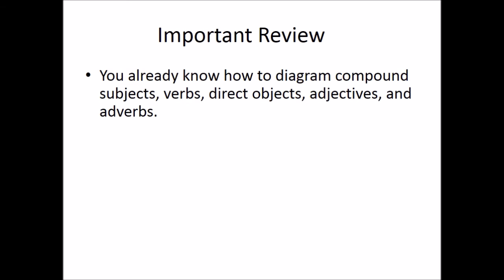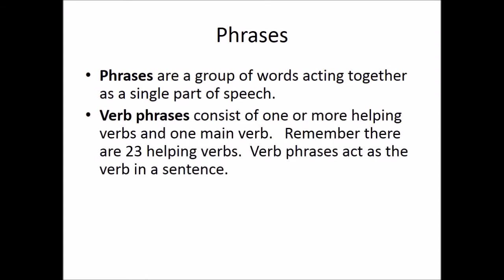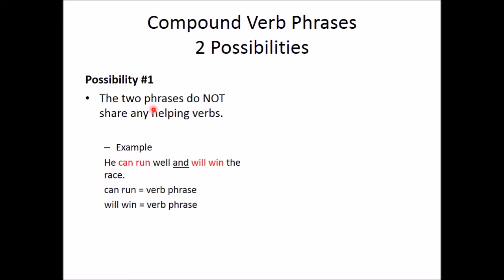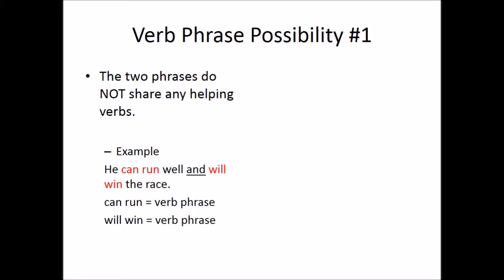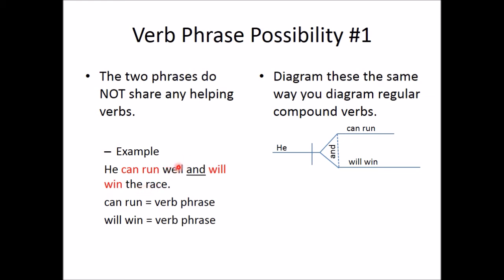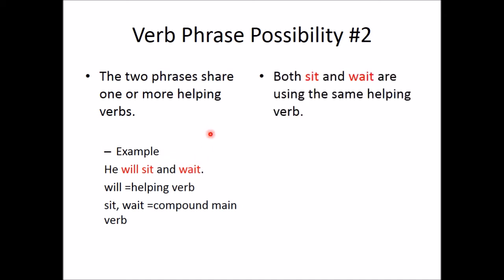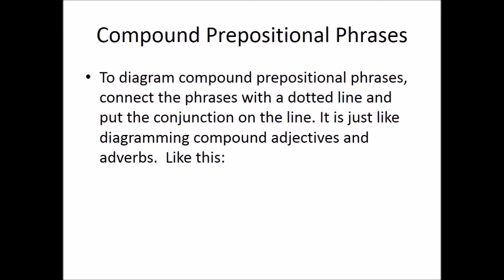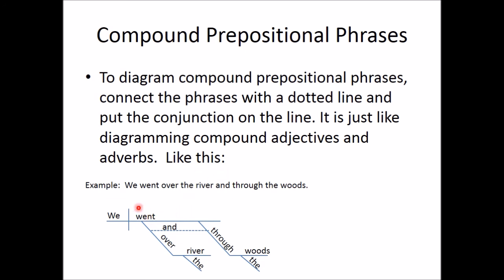Diagrammin Compound Phrases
Coordinating Conjunctions and Phrases